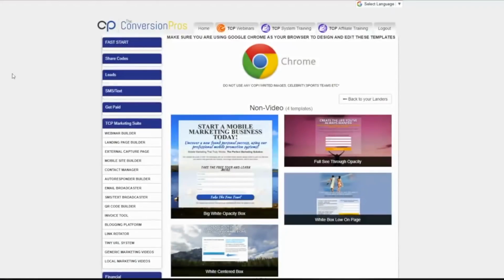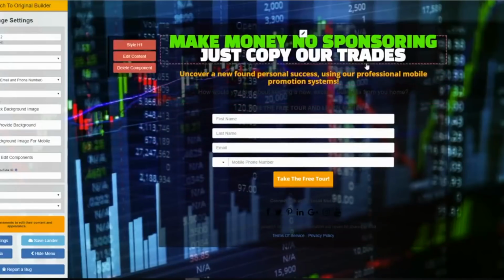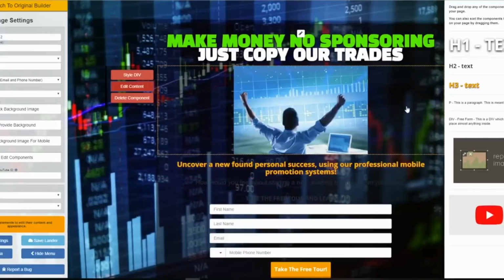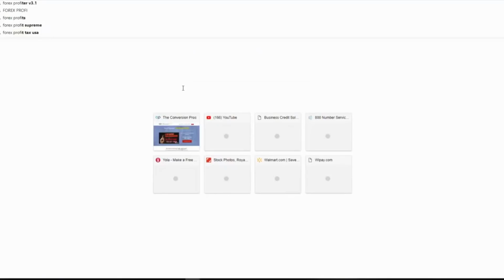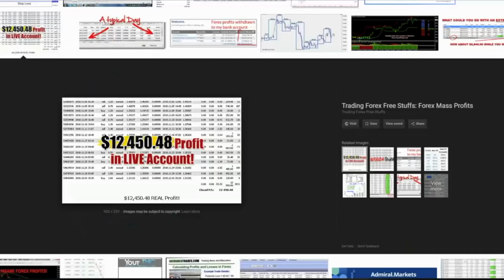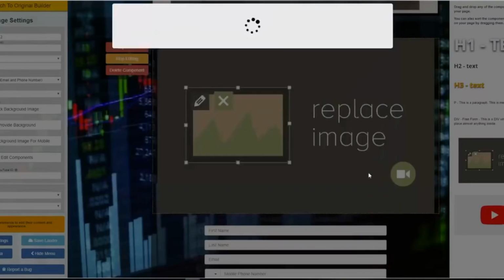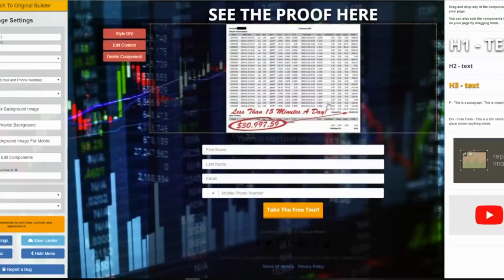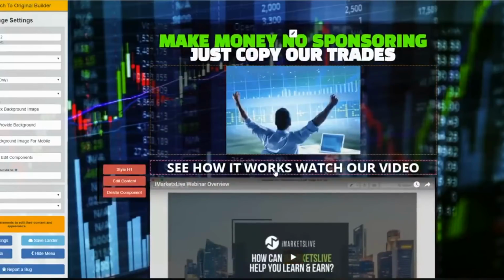New The Conversion Pros How to Use the Drag and Drop Page Builder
The Conversion Pros (TCP) lets you build landing and capture pages instantly with our drop and drag system. Create leads and have an instant follow-up funnel system.

TCP offers a simply pick and choose, then drag icons to create unlimited pages. With this system you have an automated follow up system and funnel system. Its as simple as 1,2,3 and you can make a lot of money as we pay out every Friday, every Friday. No obligation!